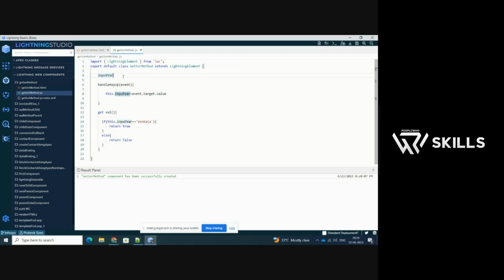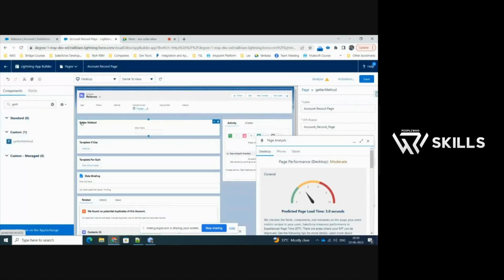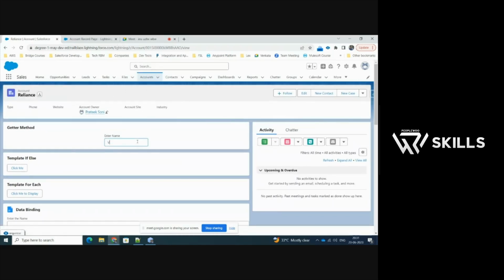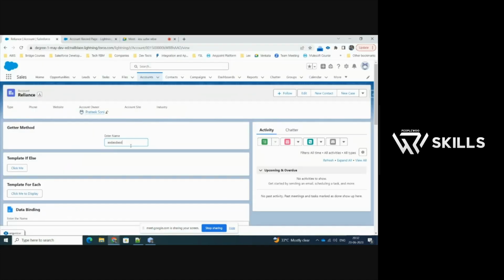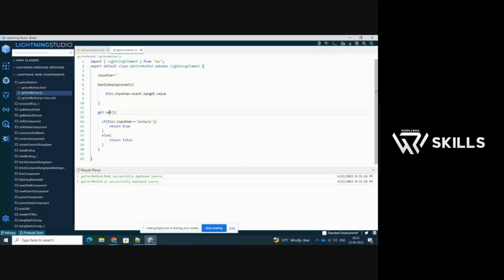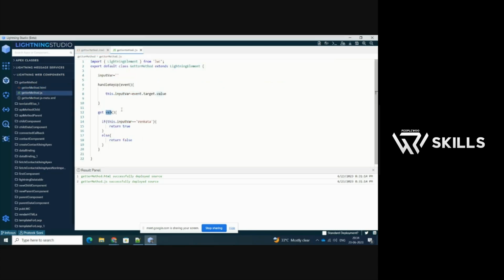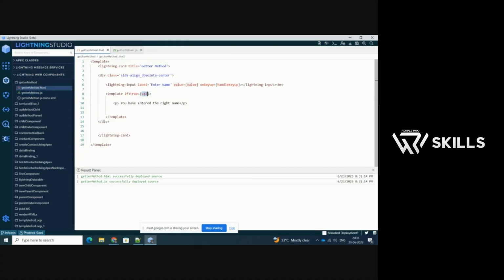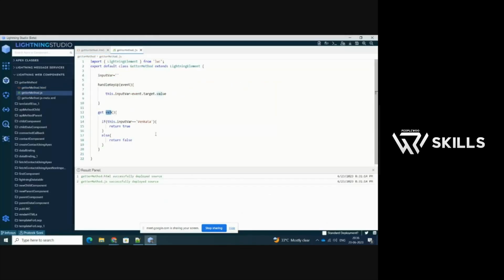Getter Method in LWC | Part 2 | Peoplewoo Skills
In Part 2 of the Getter Method series, we explore advanced use cases of getters in Lightning Web Components (LWC). You’ll learn how to use getters for conditional rendering, data formatting, and improving component performance in real Salesforce projects.

📌 Topics Covered:

Recap of Getter Method basics

Using getters for conditional logic

Formatting data using getters

Getter methods with arrays and objects

Using getters with template if:true / if:false

Best practices & performance tips

🚀 Ideal for Salesforce Developers who want to write cleaner, smarter, and more maintainable LWC code.